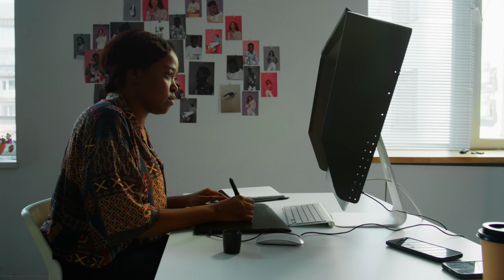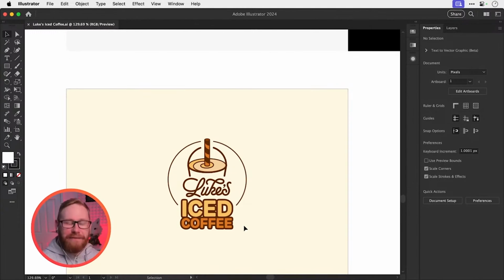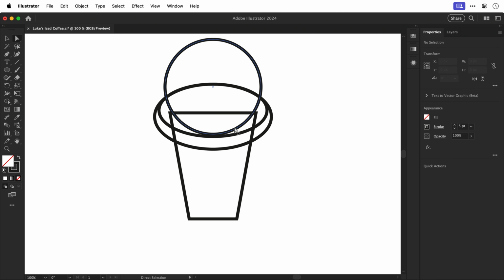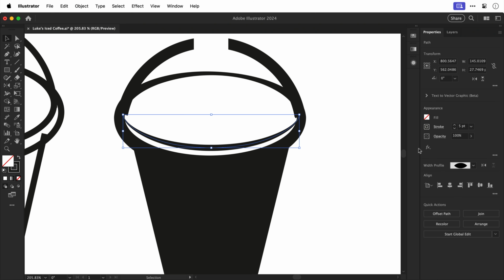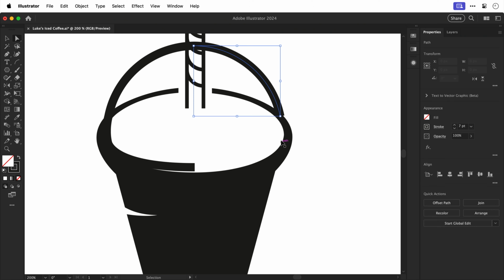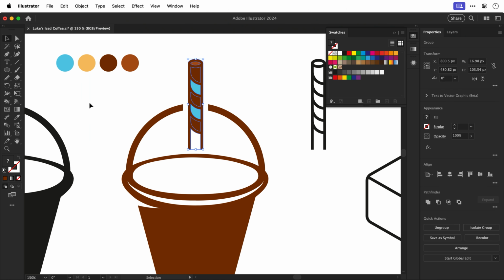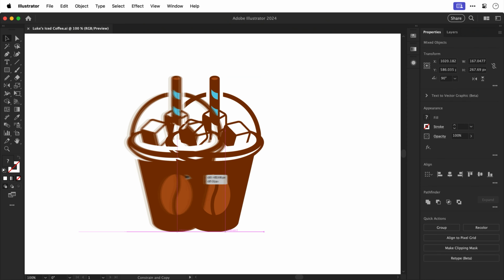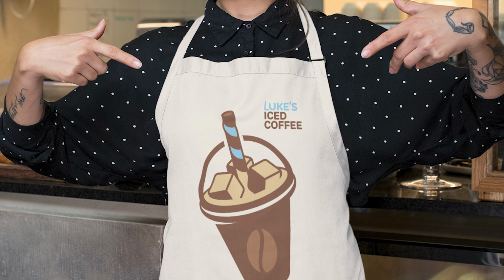How to Design a Logo in Illustrator | Graphic Design Basics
Looking to master logo design?  In this logo design tutorial, Dansky takes you through the full logo design process—from brainstorming ideas to crafting a polished, professional design using Illustrator. Learn essential graphic design principles, explore typography and color theory, and get practical tips to enhance your next project. Perfect for anyone looking to create memorable branding!

Chapters
00:00:00 How to design a logo in Illustrator
00:01:01 Logo design process
00:02:30 The brief
00:04:20 Graphic design basics
00:06:28 Typography
00:07:51 Color theory
00:09:01 Design the logo in Illustrator
00:32:09 Text treatment

CREDITS
Video Creator: Dansky
Producer: Joel Bankhead
Video Editor: Marco Correa
Envato Tuts+
Discover free how-to tutorials and online courses. Design a logo, create a website, build an app, or learn a new skill

► Explore Envato's full stack of AI tools, all included in your subscription